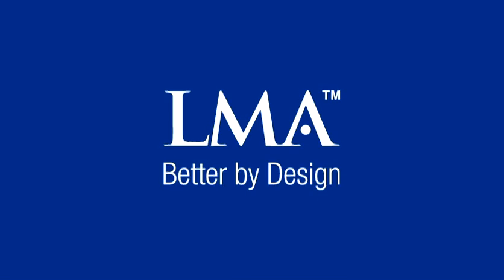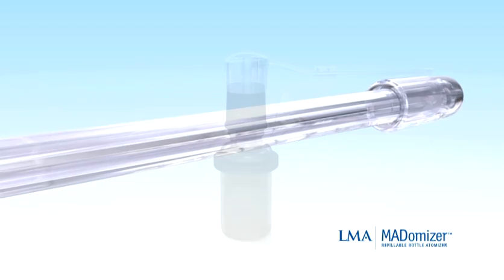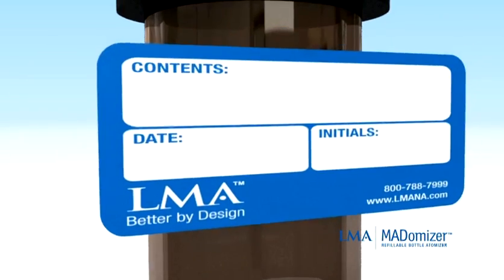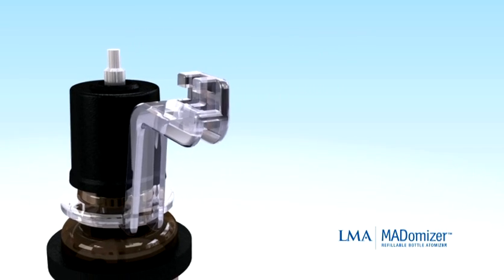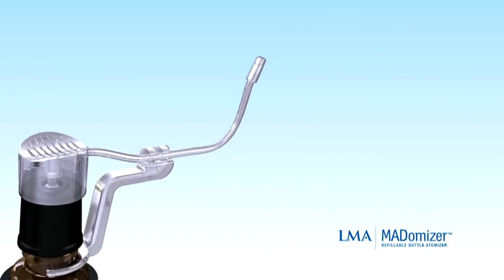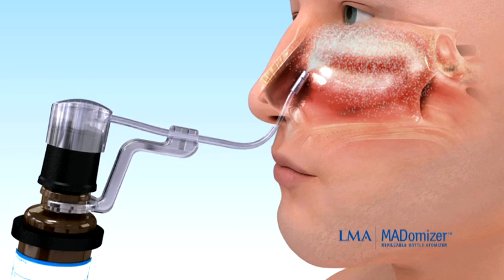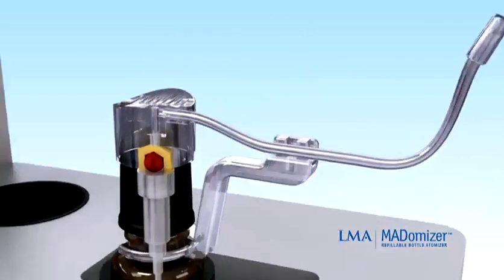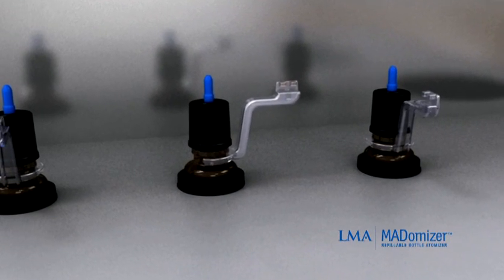MADomizer™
MADomizer™ is a bottle atomizer with a positive displacement pump for delivering a variety of medications to the nose and hypopharynx. It is commonly used as an ENT office procedure atomizer in clinics around the world. MADomizer™ is unique from its competition because it is a very safe and effective design. The MADomizer™ system consists of a bottle atomizer and a disposable tip. N.B. only available in selected countries.

© Copyright of the LMA Group of Companies 2011

As the global market leader for supraglottic airway devices, LMA designs manufactures, markets and distributes the innovative LMA™ laryngeal mask airway product range and the LMA™ Atomization product range for pain free administration of medication.